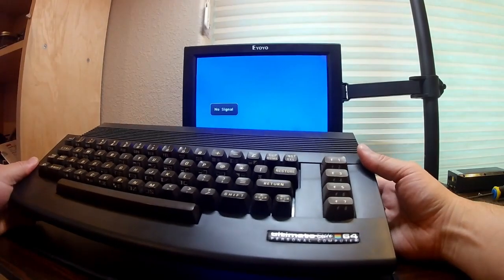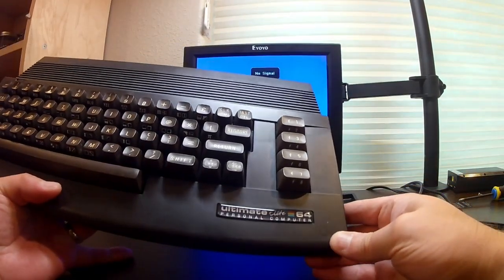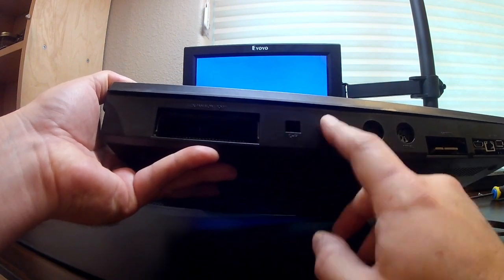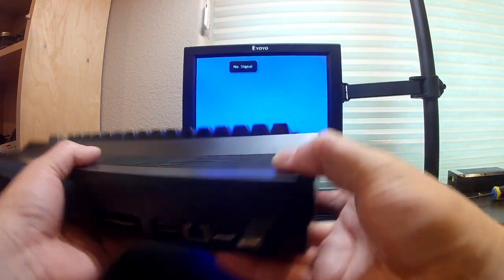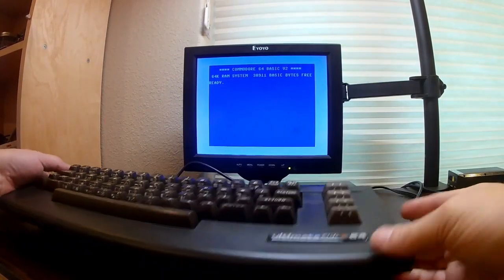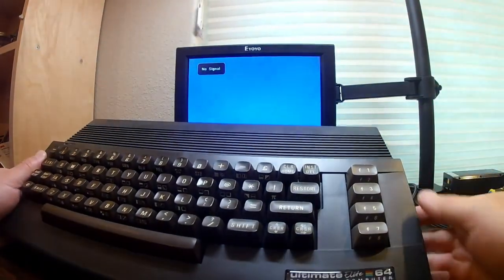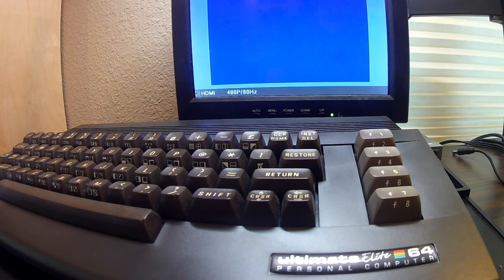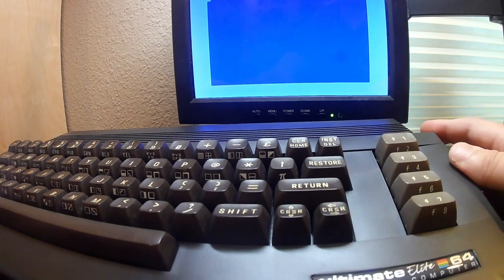Battery-Powered Commodore 64 with WiFi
What is better than a Commodore 64?
A Commodore 64 with a built-in rechargeable battery and WiFi.